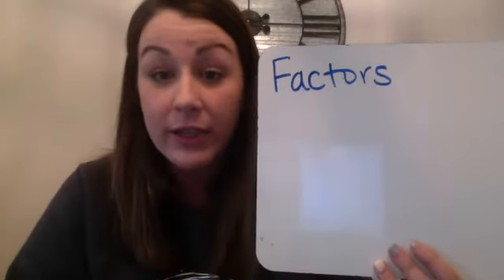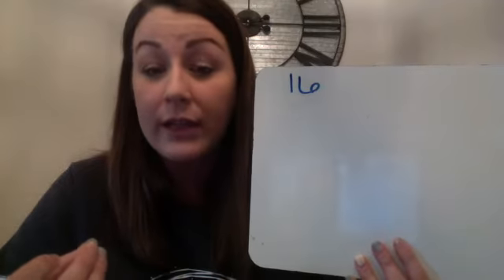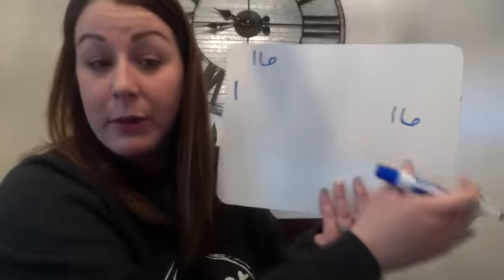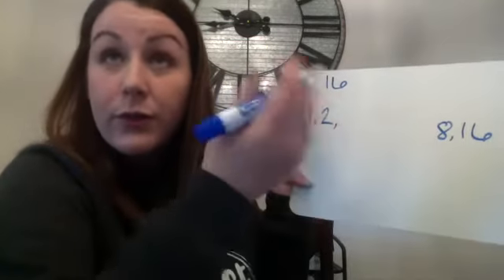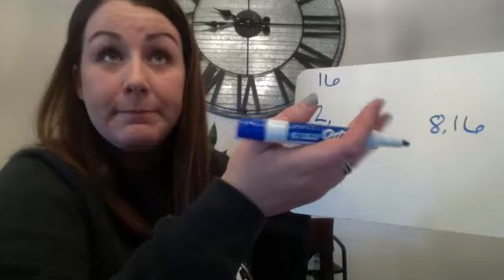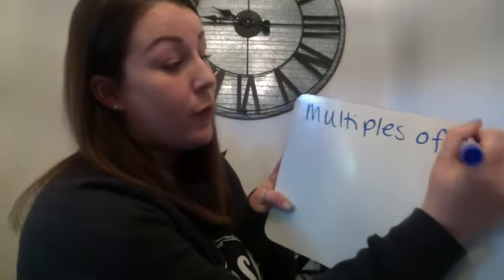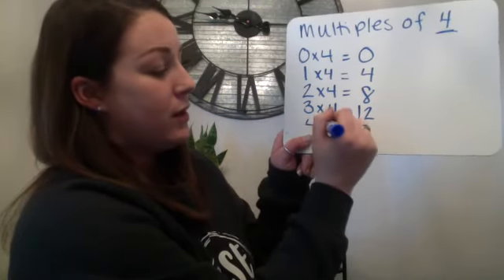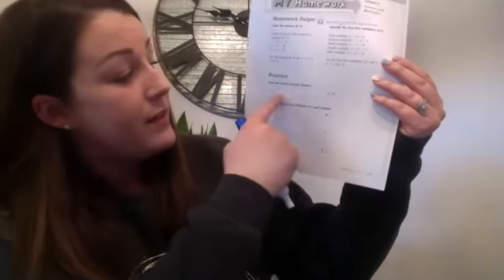Fourth Grade: Factors & Multiples Lesson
Fourth grade math. Factors and multiples mini review lesson. Recorded on March 24, 2020.